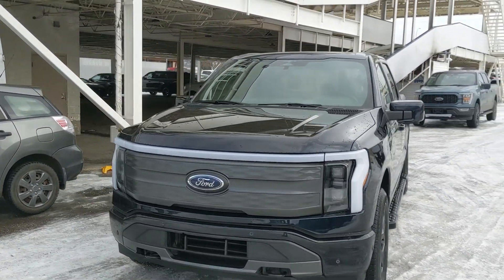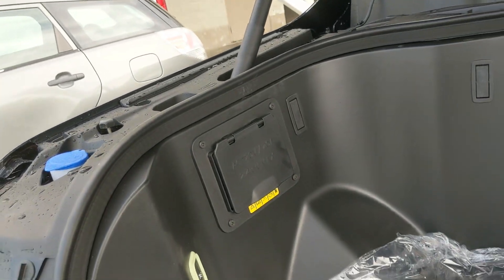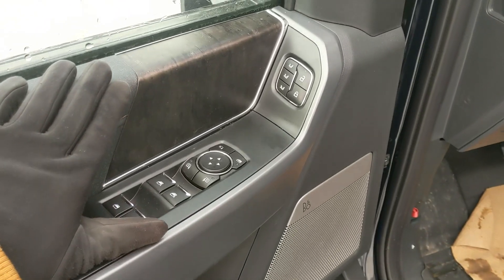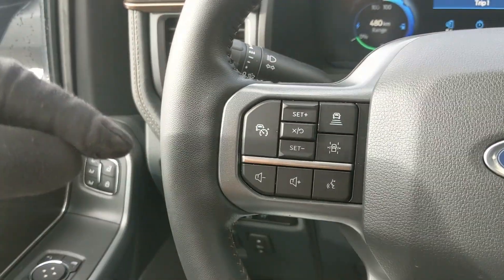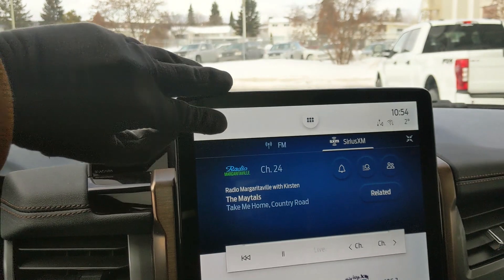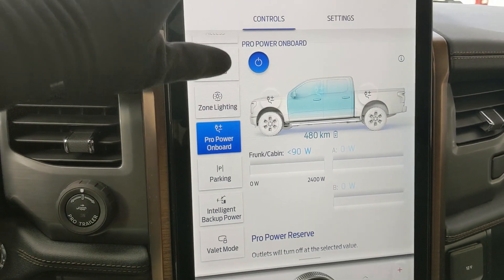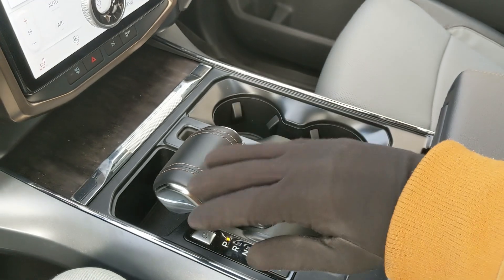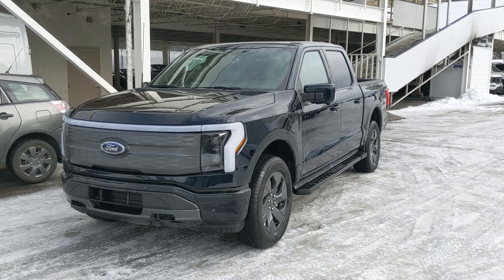2023 Ford F-150 Lightning Lariat Walk-Around | Stock# WG03473 | Prince George Ford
2023 Ford F-150 Lightning Lariat Walk-Around | Stock# WG03473 | Prince George Ford

The all-new 2023 Ford F-150 Lightning Lariat is finally here as Fords first all-electric full-size pickup truck! The F-150 Lightning does come more technologically outfitted as a baseline, with features such as the Mega Power Frunk, Interior Work Surface, Tow Technology Package, FordPass Connect, Pro Power Onboard - 9.6kW, Power Tailgate, 360 Degree Camera, Adaptive Cruise Control, Navigation, SYNC 4, and Heated/Cooled Front Seats.

Coming in an Antimatter Blue Metallic exterior with a Black/Medium Dark Slate Leather interior, 5-1/2 Foot Box, and powered by a Dual eMotor Extended Range Battery.

The 2023 Ford F-150 Lightning Lariat comes equipped to tackle virtually any setting with the ability to provide power to keep your household running during an outage, light up a campsite and power other amenities, and even to run a majority of the tools you might need at a jobsite! Come visit us at Prince George Ford to take this unit for a test drive.

1331 Central Street West
Prince George, BC
V2M 3E2